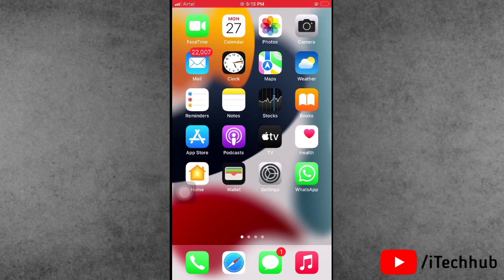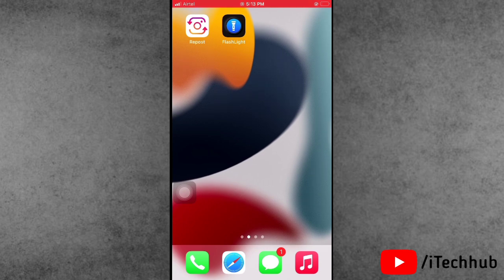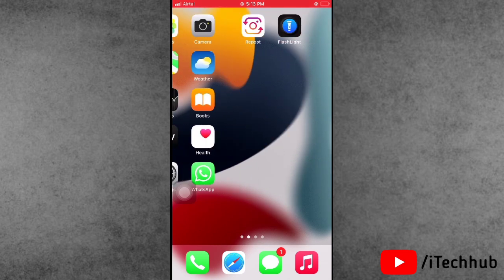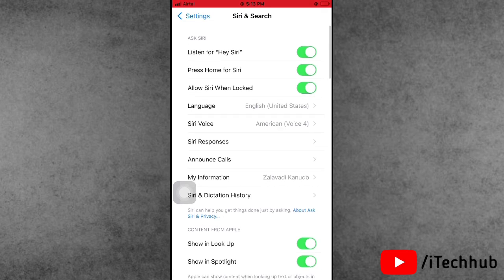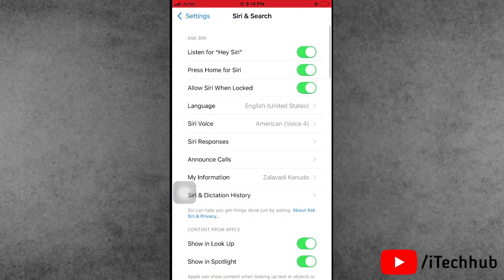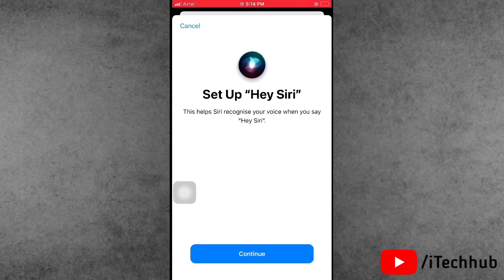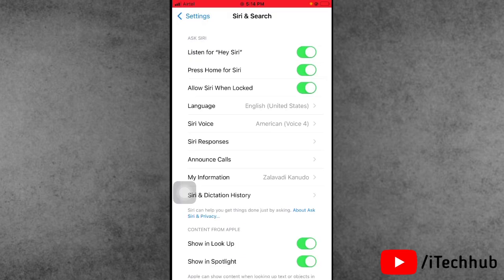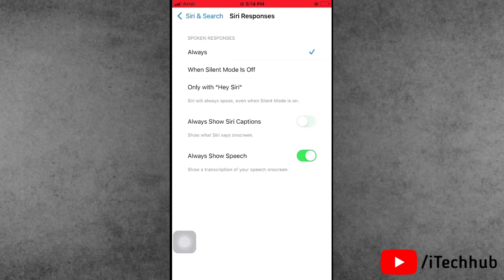How to Turn On Offline Siri In iOS 16/17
How to Turn On Offline Siri In iOS 15

Lot Of iPhone & iPad Users Reported To iOS 15 Update After Offline Siri How To Turn On ?

In This Tutorial, I Will Show You How To Turn On In iOS 15 (iPhone & iPad)

Best Deals
Boya M1 Mic